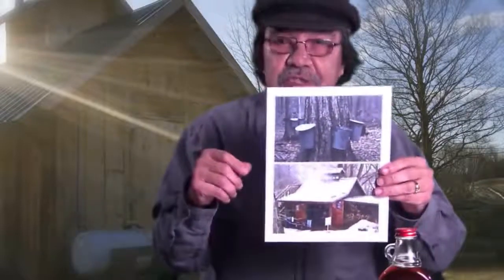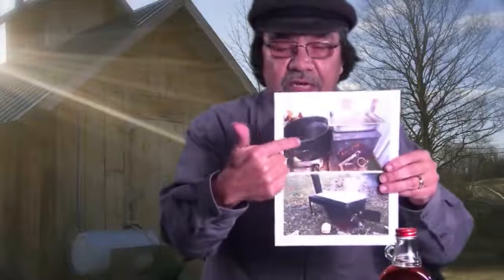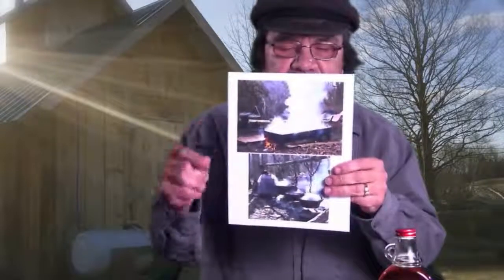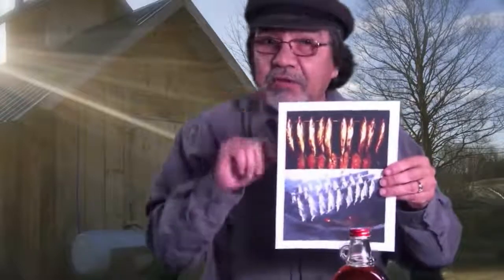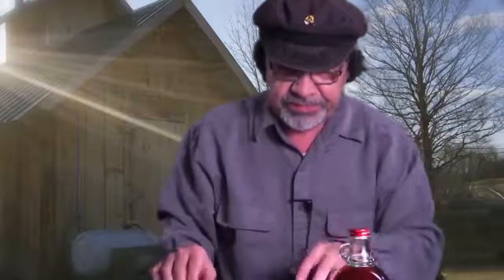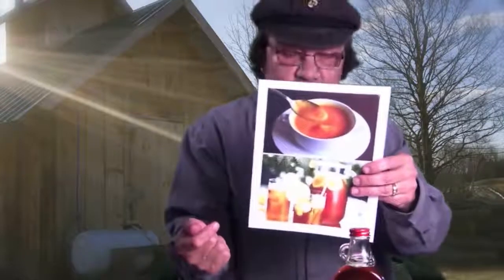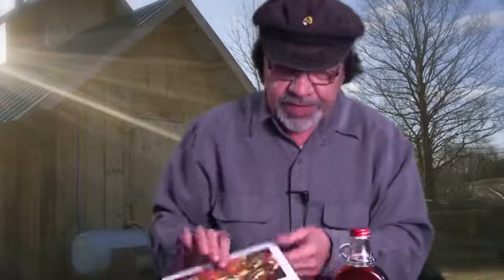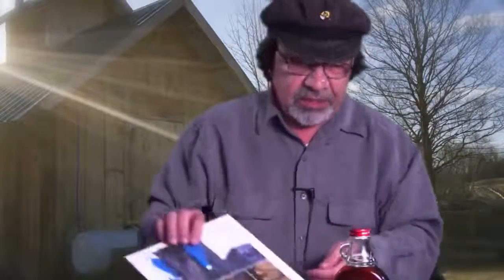Aambe Oziisibaakadaakedaa (Making Maple Syrup)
Aambe Oziisibaakadaakedaa (Making Maple Syrup - Anishinaabemowin)

03 29 17